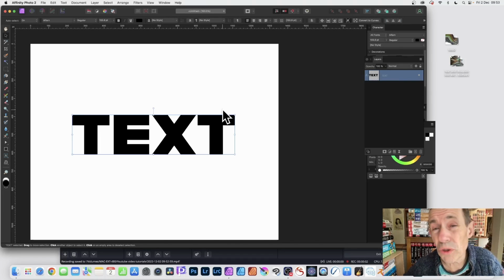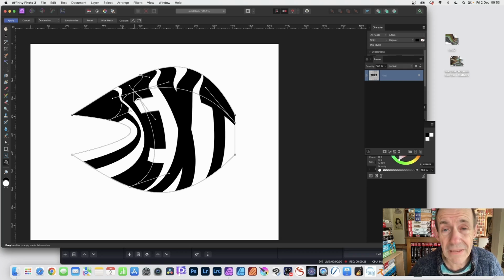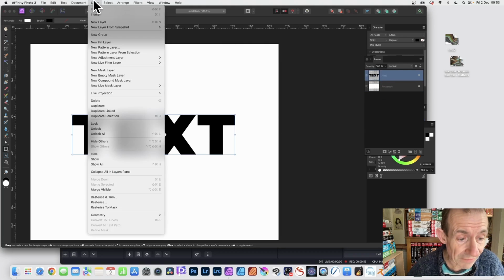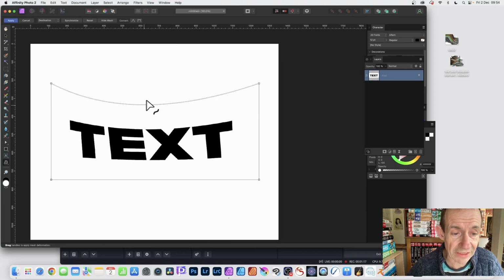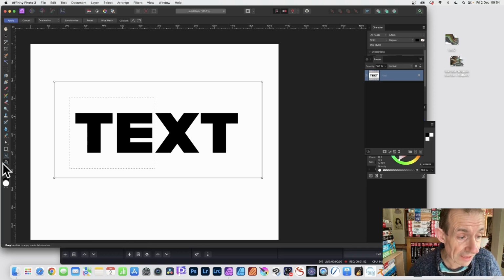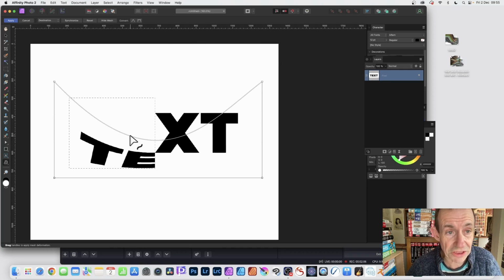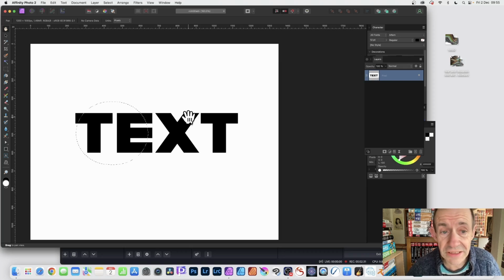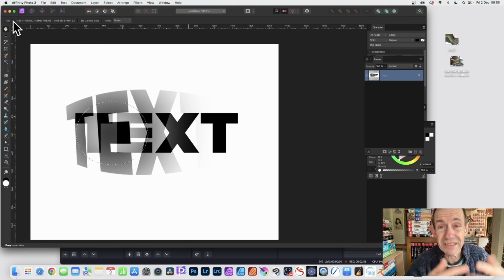Affinity Photo 2 : Mesh Warp Text and FEATHERED Type Effect How To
How to create ghostly text effects and warp with mesh warp in Affinity Photo 2 (though can be done also in version 1 as well)
00:00 - Start
00:08 - Mesh warp basic text
00:38 - Create greater range
00:58 - Merge visible
01:40 - Add selection
02:15 - Feather